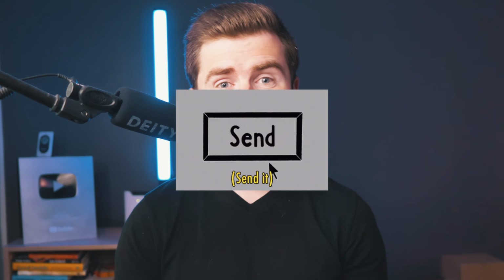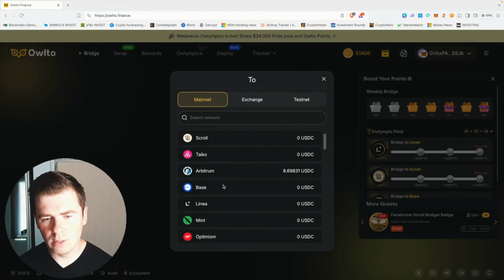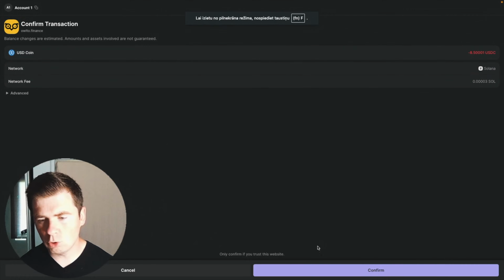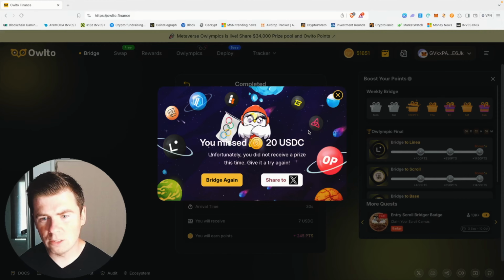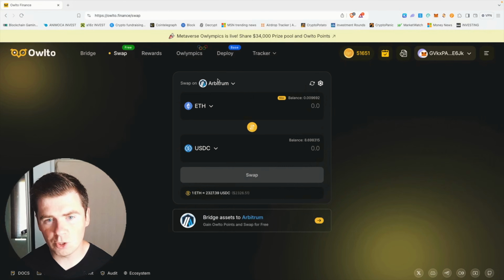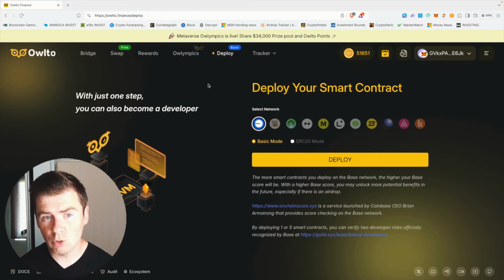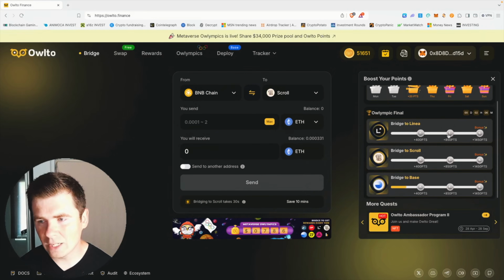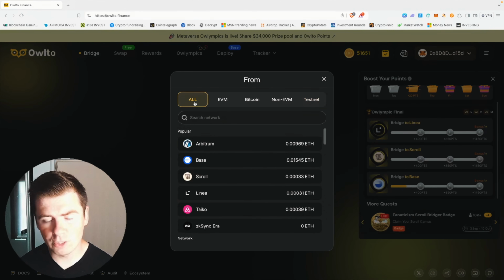How To Swap ANY Crypto Token To ANY Network (Multichain/OWLTO FINANCE)